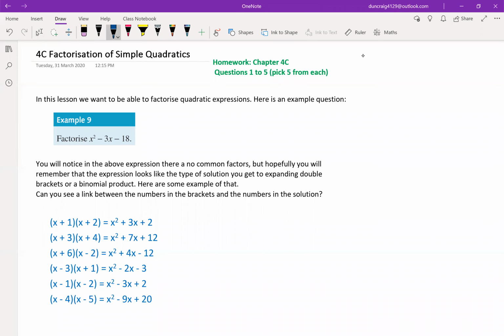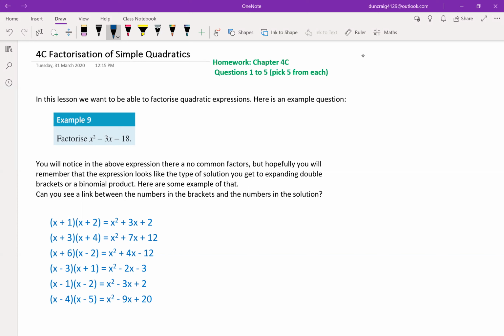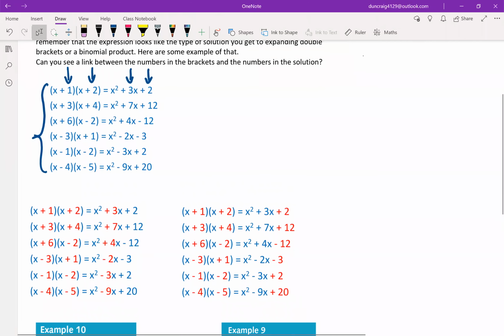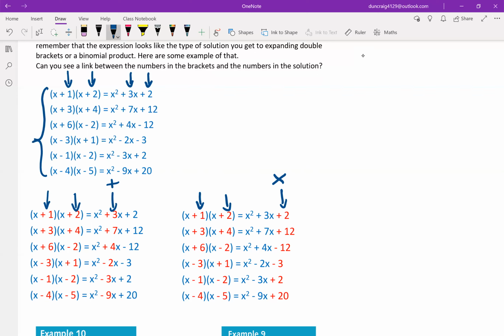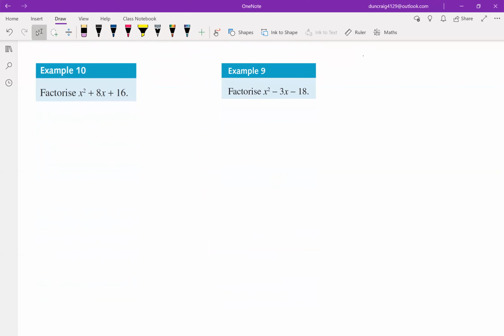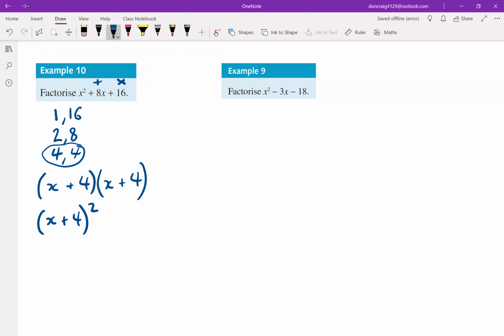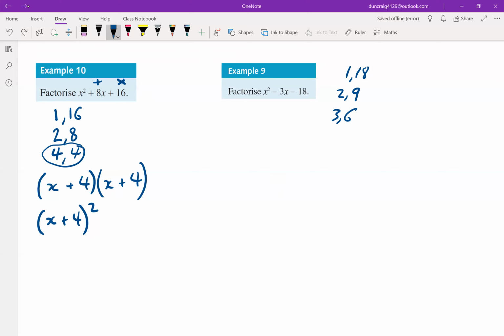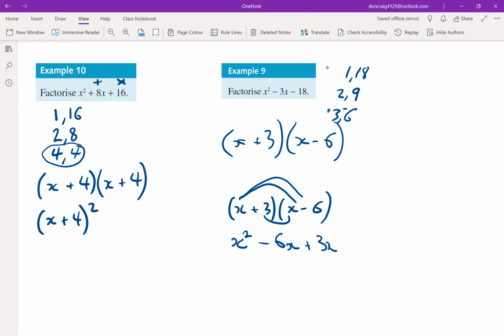4C Factorising Quadratics